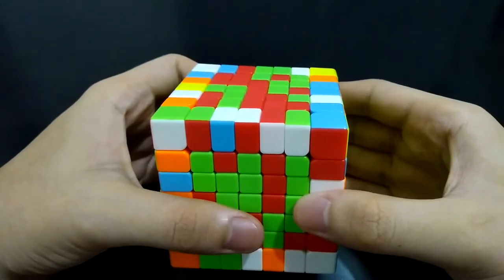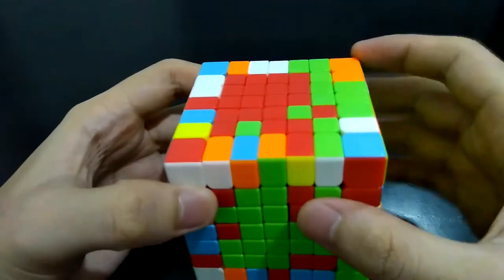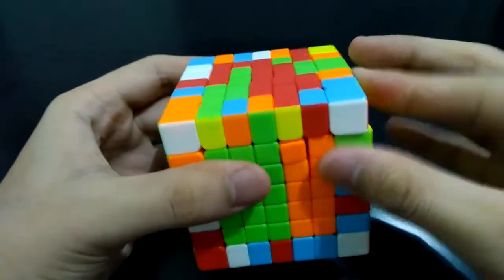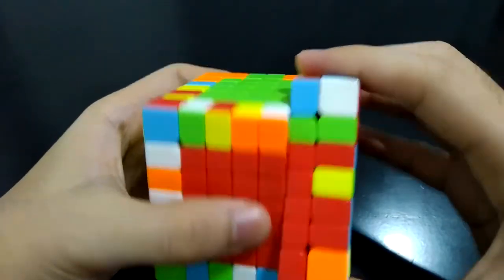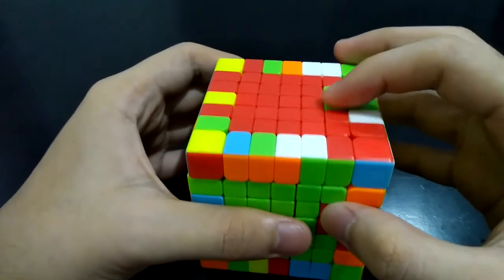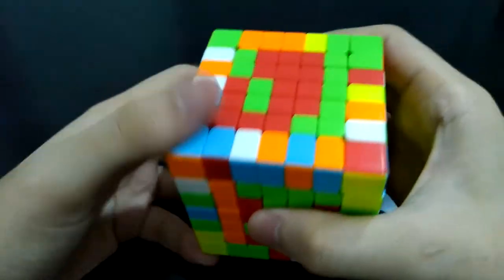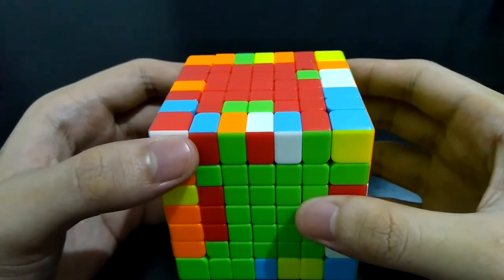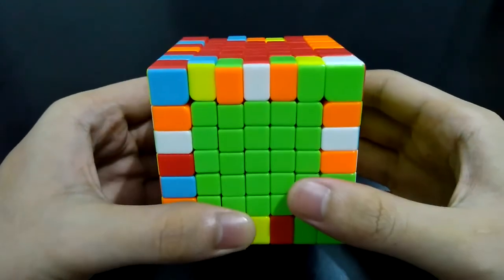How to Solve Last Two Centers in a 7x7 Rubik’s Cube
Learn how to efficiently solve the last two centers in a 7x7 Rubik’s Cube.

0:00 Intro
1:12 First Strip
1:31 Second Strip
1:59 Third Strip
2:14 Fourth Strip
2:53 Last Strip
3:19 Last Center Corners
3:57 Last Center Edges
5:27 Sample Solve